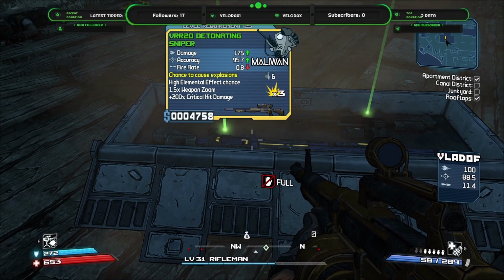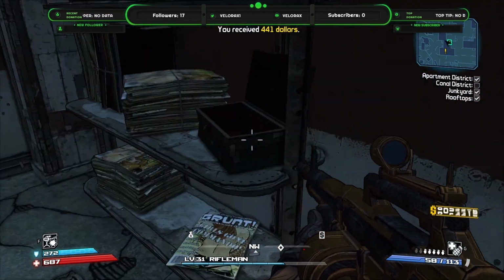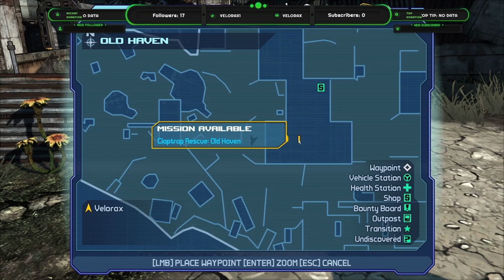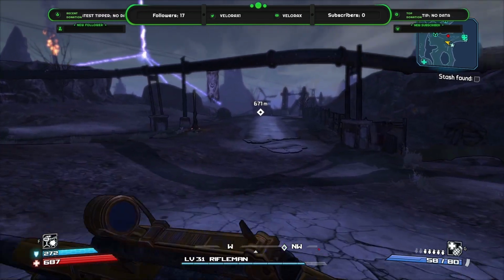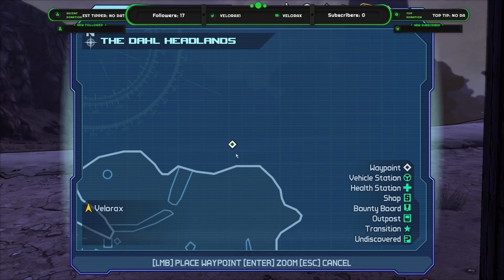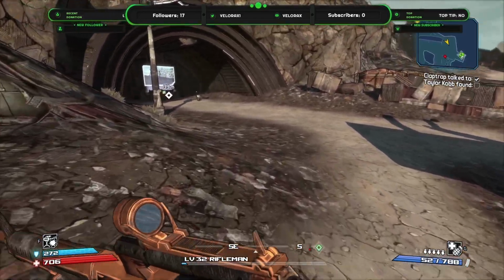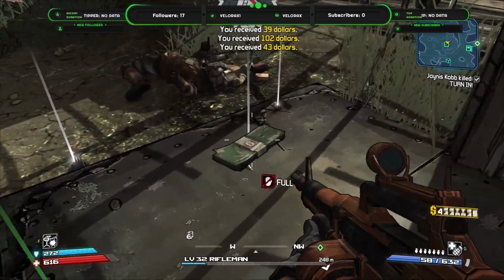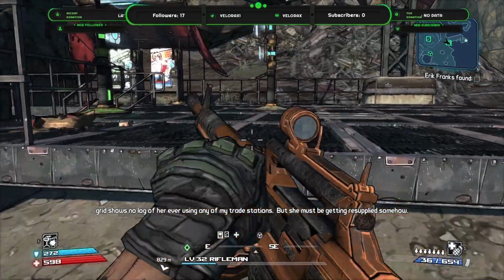Borderlands GOTY Ep22 (Stream Footage) - Throwback Thursday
So. More side missions to complete this stream, and a lot of story progress. So much story progress that we see the end of the game :). Has been a pleasure replaying this and I'm looking forward to continuing the story in the future.